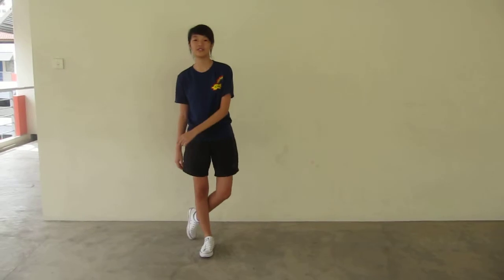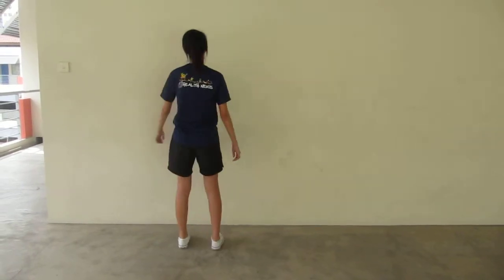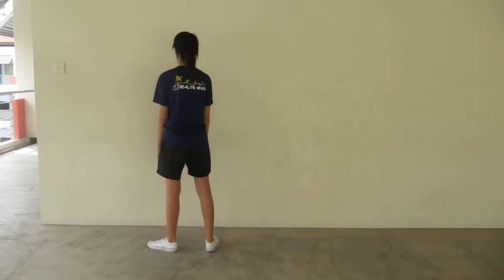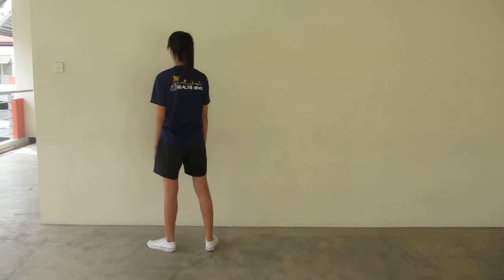Dancercise at Canberra Secondary- step 4